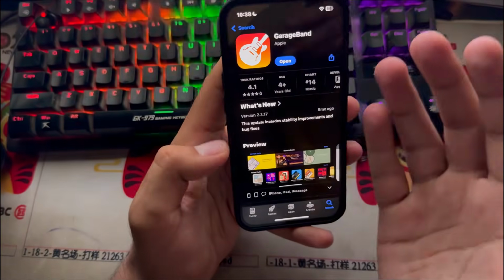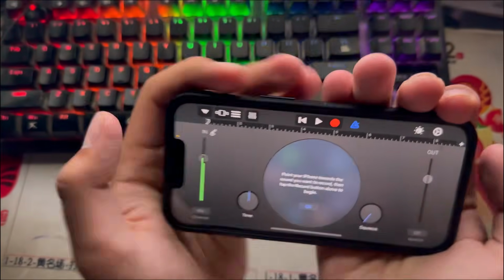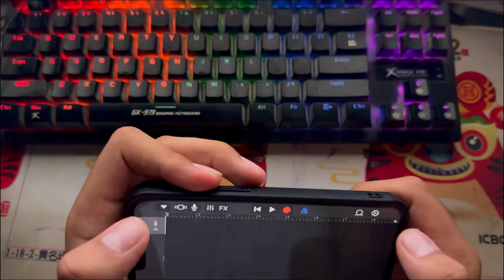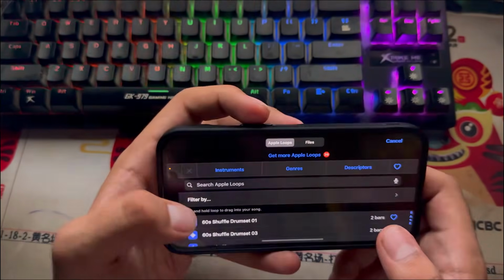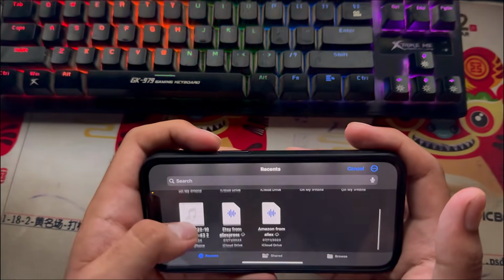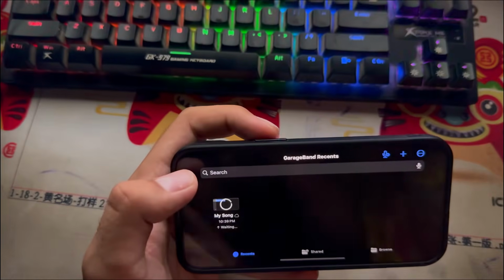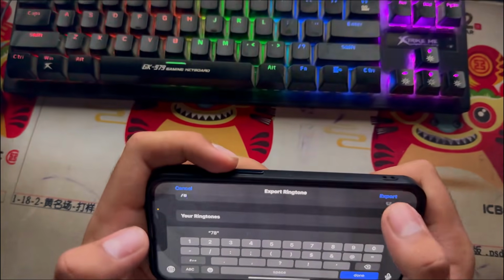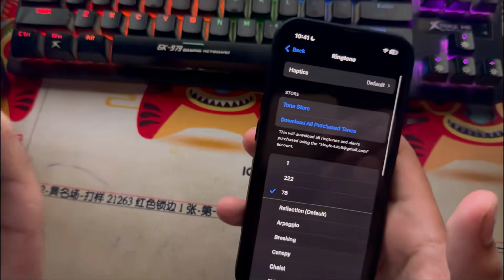How to set ANY song as iPhone Ringtone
We show you How to set ANY song as iPhone Ringtone. If you want to learn how to use any song as ringtone on iphone then you are in the right place. Learn how to make any song a ringtone on iphone in under 2 minutes! Don't waste more time and watch how to make any song your ringtone on iphone.

We won't bother you with notifications and It would help us a lot!